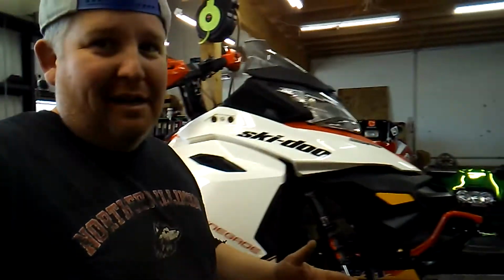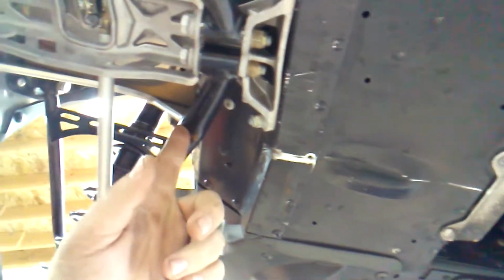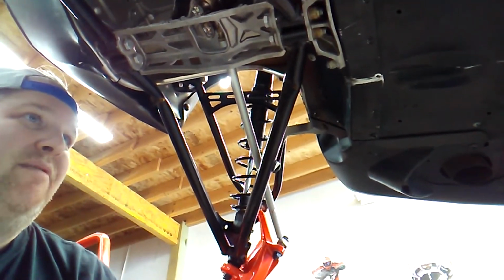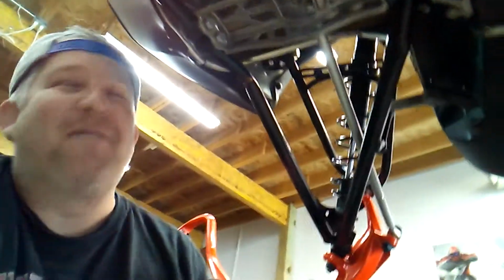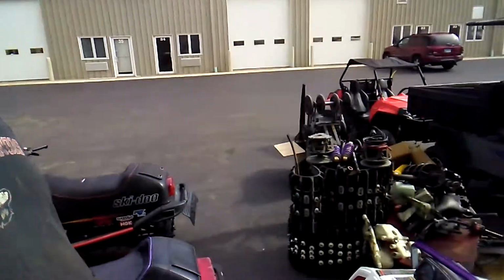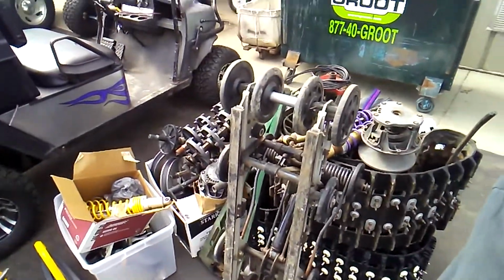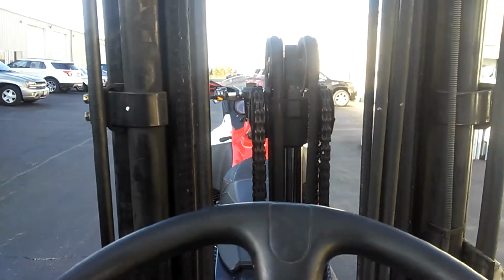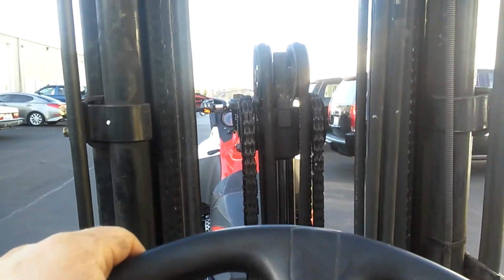Junk on Junk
Everything is worth something to someone. We sell a lot of parts and there are a ton of parts that may be here forever. BUT, there is that chance that someone is going to want something. sometime. We are always buying more parts and machines. It never ends.